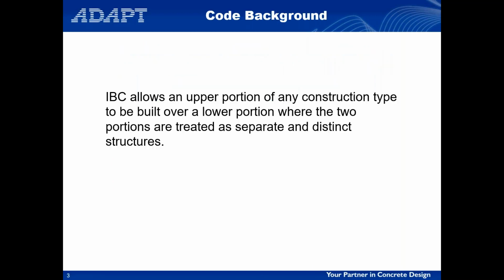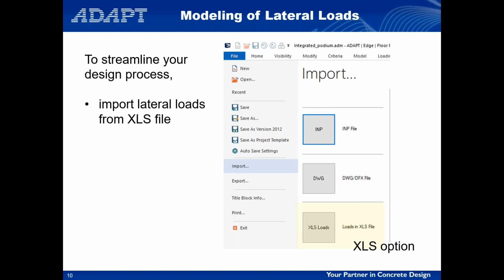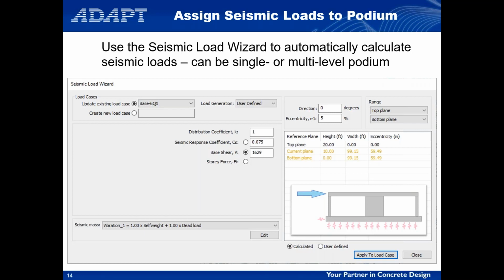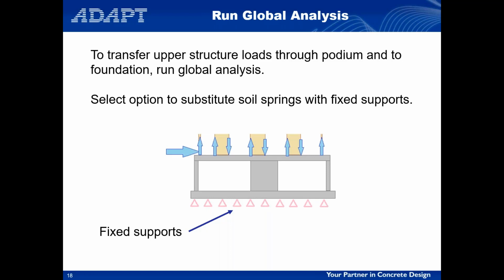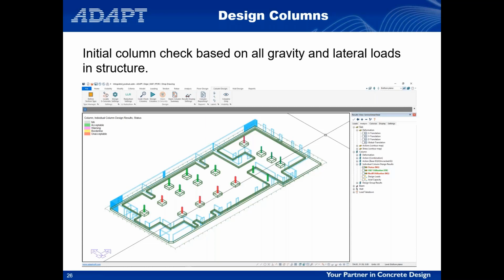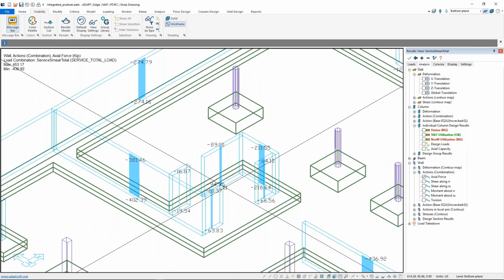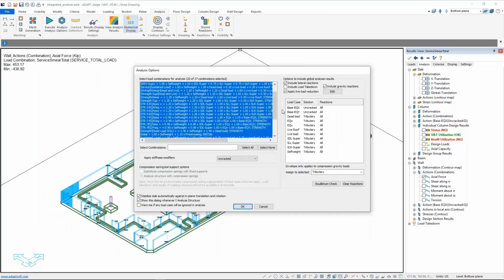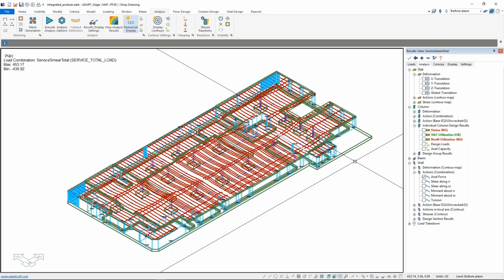Webinar: Efficient and Integrated Design of Podiums in ADAPT-Builder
In this video, learn how to model, analyze and design podium structures in ADAPT-Builder.